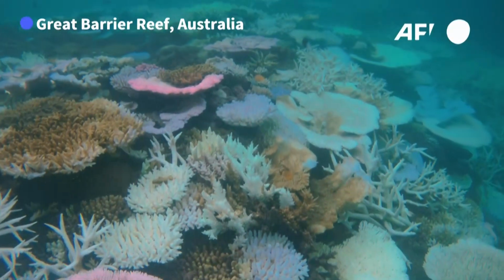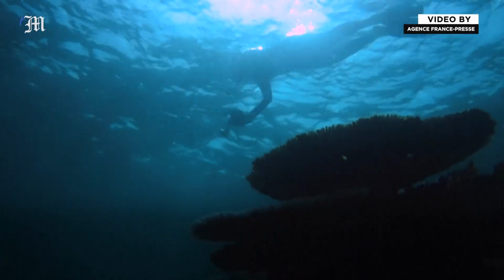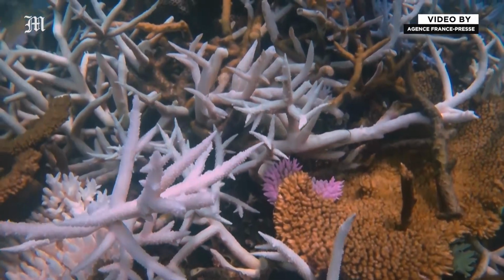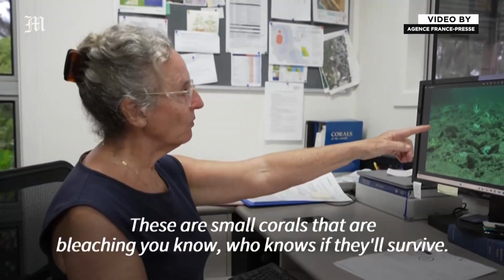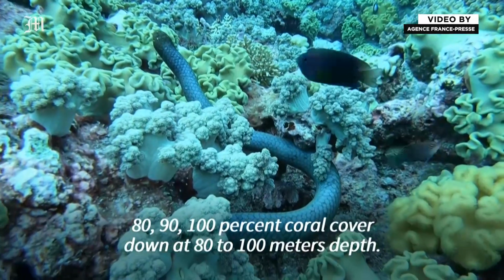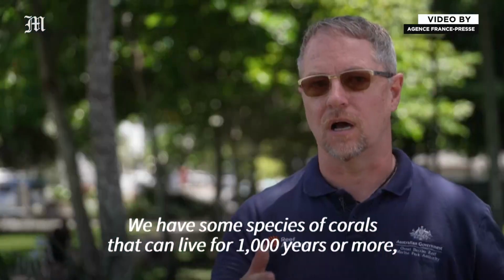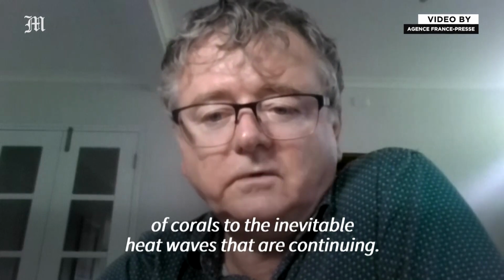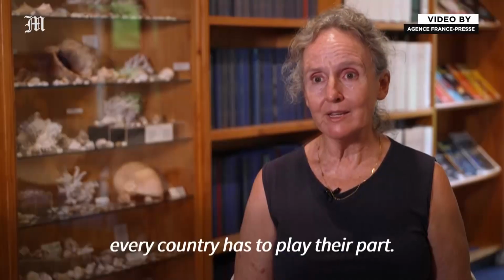Fear for Australia's Great Barrier Reef after mass bleaching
The Great Barrier Reef is suffering one of the worst coral bleaching events ever — its seventh in five years — and scientists fear it might not be able to recover. Australian Museum's Lizard Island Research Station Director Anne Hoggett has lived on the reef for over 30 years, studying its changes amid increased heat stress on the reef. Lizard Island, a small tropical slice of paradise 270 kilometers north of Cairns, is among the worst bleached areas. The island hosts a research center where scientists from around the world study Australia’s unique marine ecosystem.

Video by AFP